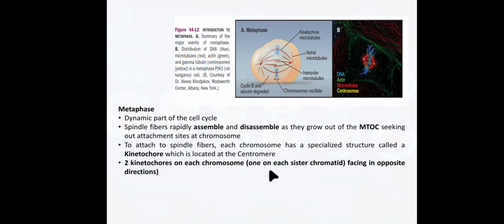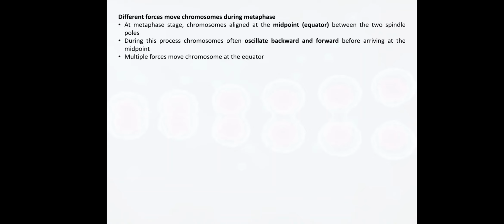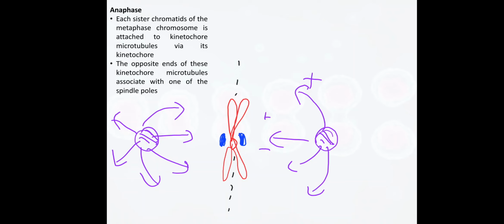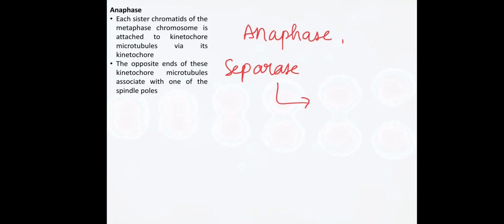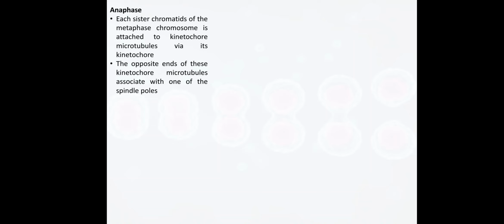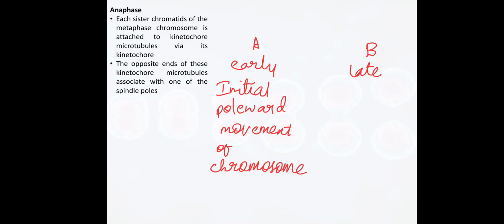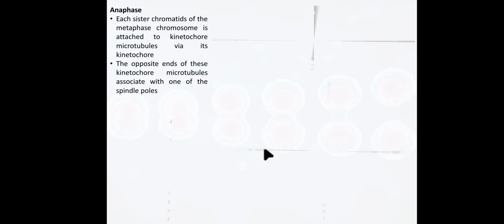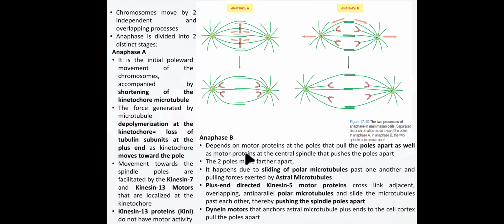Anaphase Stage of Mitosis Cell Division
Anaphase is the third stage of mitosis. During this stage, the sister chromatids separate at the centromere and are pulled by spindle fibres toward opposite poles of the cell. Each separated chromatid becomes an individual daughter chromosome. This ensures that both daughter cells receive an identical set of chromosomes.
Anaphase A: The sister chromatids move toward opposite poles of the cell as kinetochore microtubules shorten and pull the chromosomes toward the poles.
Anaphase B: The two spindle poles move farther apart due to the elongation of polar microtubules and the action of motor proteins. This further separates the daughter chromosomes.